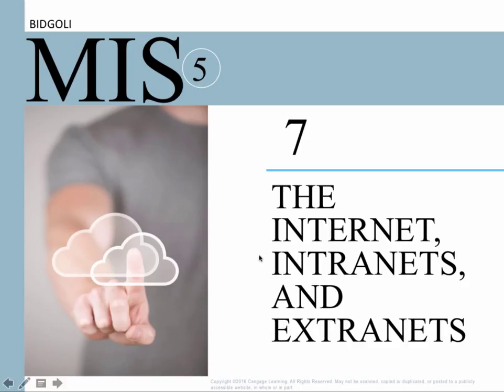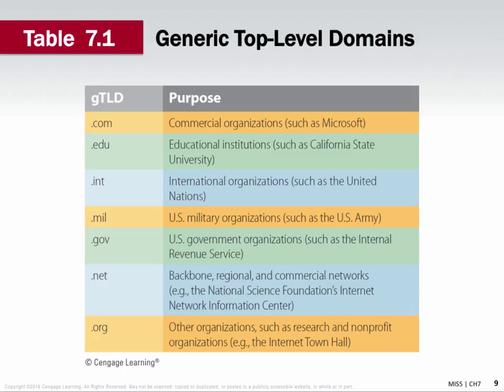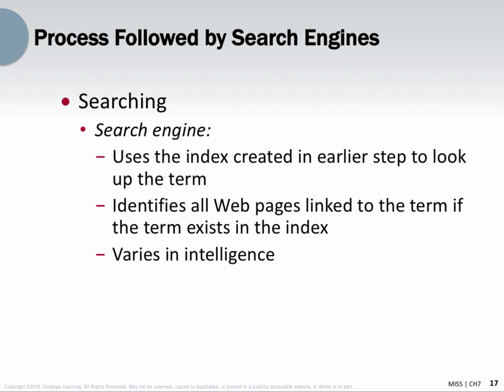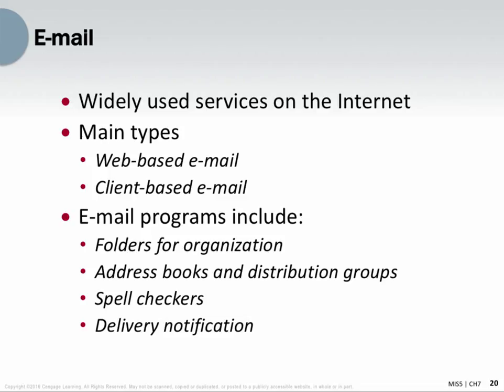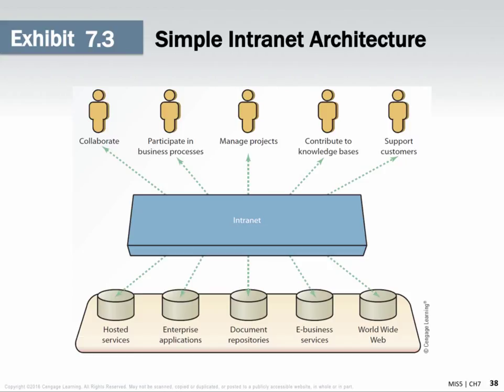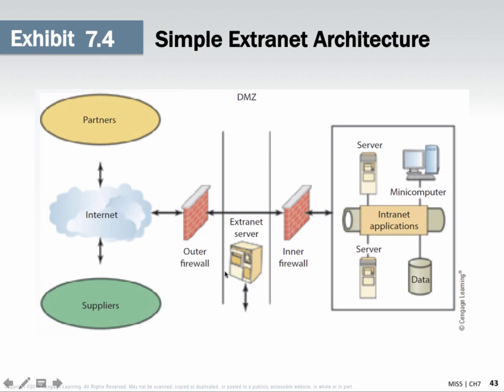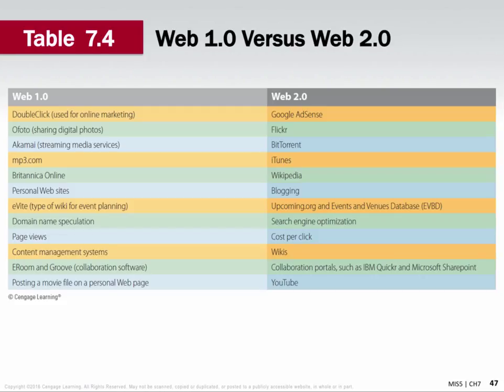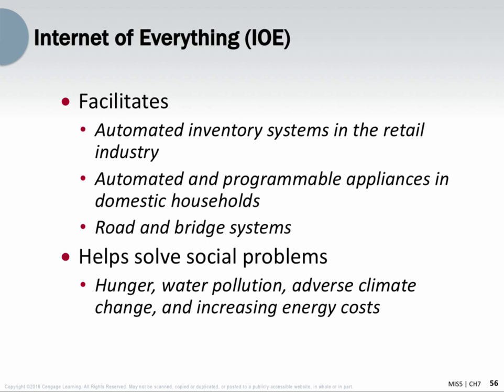MIS 243 Chapter 7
Table of Contents:

01:08 - Internet and the World Wide Web
02:01 - Internet and the World Wide Web
03:17 - Internet and the World Wide Web
04:30 - Domain Name System (DNS)
05:24 - Domain Name System (DNS)
05:57 - 7.1 Generic Top-Level Domains
07:17 - Hypertext Markup Language (HTML)
08:18 - Types of Internet Connections
08:49 - Categorization of Tools
09:33 - Categorization of Tools
10:13 - Navigational Tools: Web Browsers
10:59 - Process Followed by Search Engines
11:24 - Process Followed by Search Engines
11:46 - Process Followed by Search Engines
12:40 - Internet Services
13:11 - E-mail
15:03 - Newsgroups and Discussion Groups
16:11 - Instant Messaging
17:38 - Internet Telephony
19:30 - Web Applications
21:29 - Intranets
21:54 - Intranets
23:07 - 7.3 Simple Intranet Architecture
23:53 - 7.2 The Internet versus Intranets
25:18 - Business Applications of an Intranet
26:00 - Extranets
27:48 - Extranets
28:18 - 7.4 Simple Extranet Architecture
29:16 - Extranets
29:17 - 7.4 Simple Extranet Architecture
29:18 - Advantages of Extranets
29:53 - New Trends: The Web 2.0 and 3.0 Eras
29:54 - Advantages of Extranets
30:34 - New Trends: The Web 2.0 and 3.0 Eras
31:58 - New Trends: The Web 2.0 and 3.0 Eras
32:33 - 7.4 Web 1.0 Versus Web 2.0
33:56 - Blogs
34:47 - RSS (Really Simple Syndication) Feeds
35:41 - Podcasting
37:04 - The Internet2
38:17 - Internet of Everything (IOE)
39:09 - Internet of Everything (IOE)
40:50 -